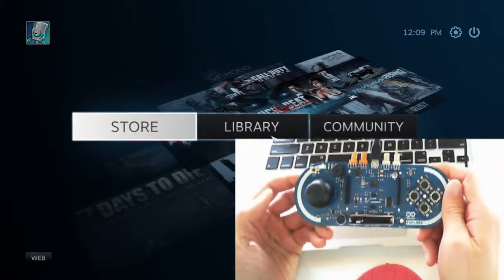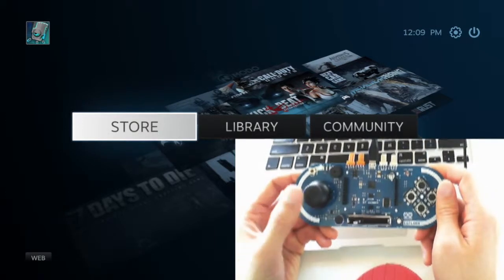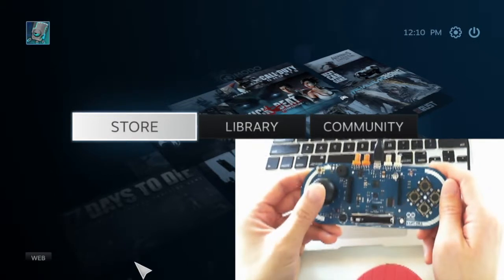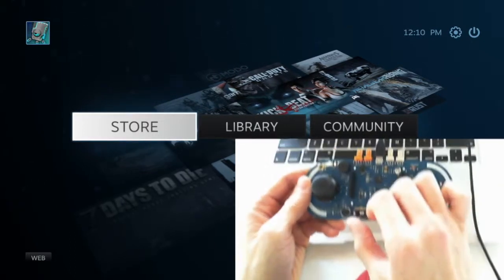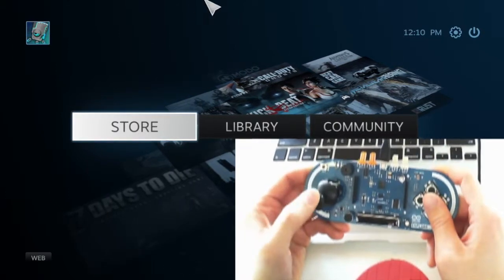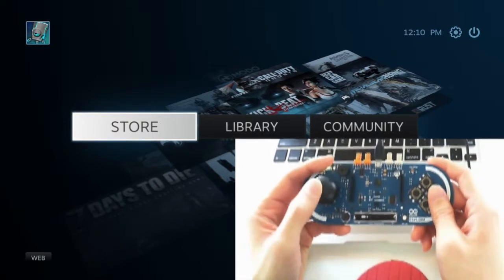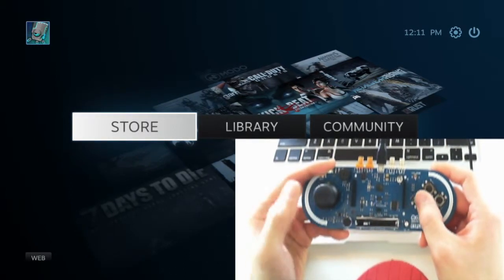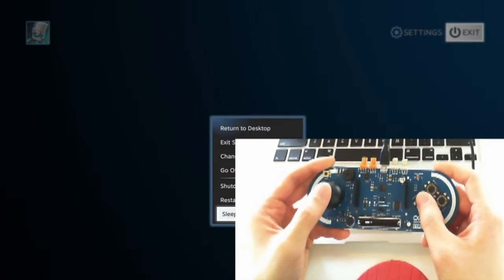Using the Arduino Esplora as a mouse replacement